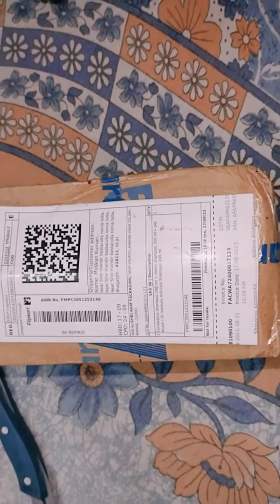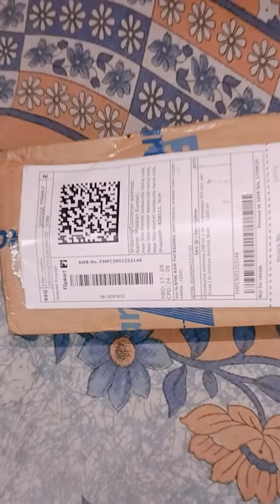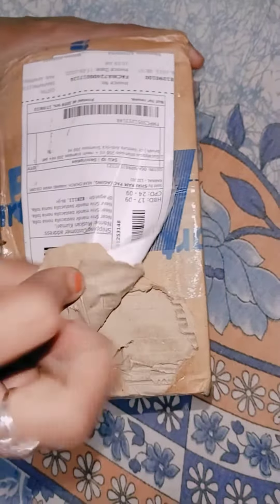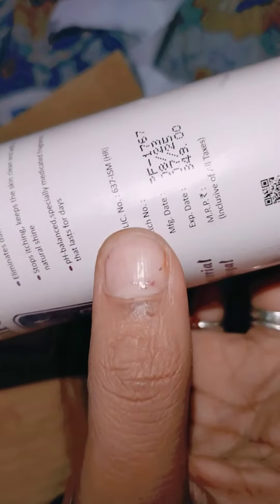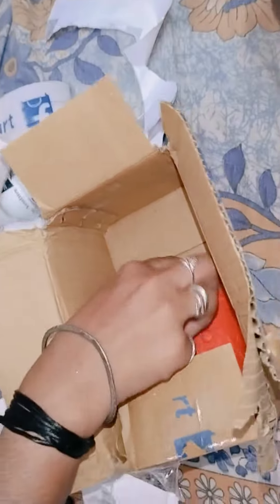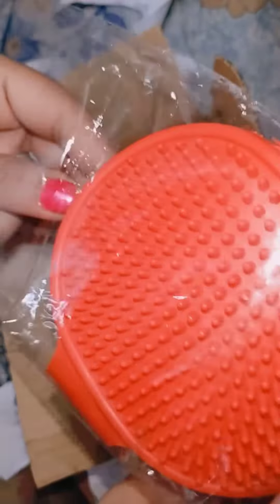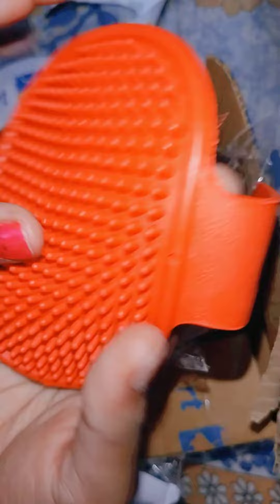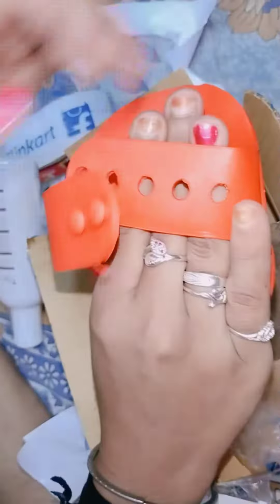dog shampoo vlog best dogshampoo